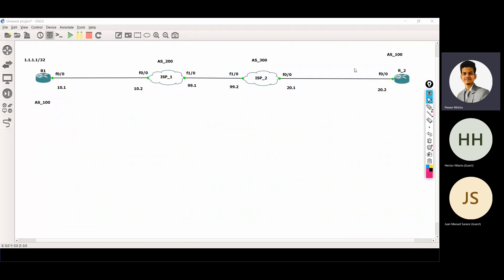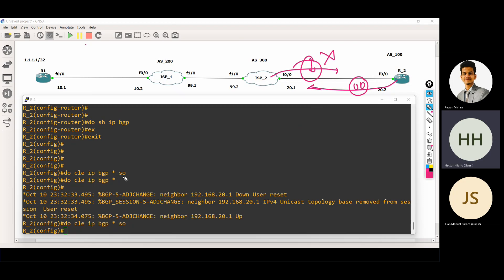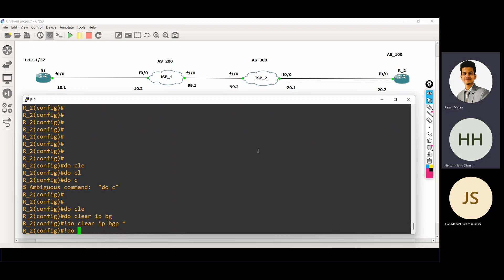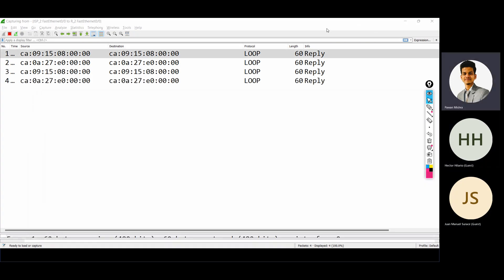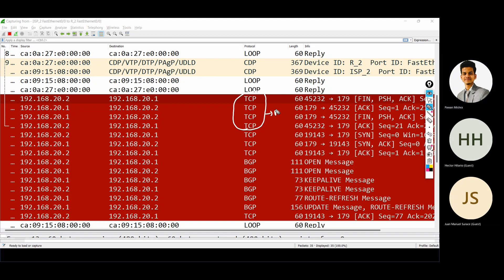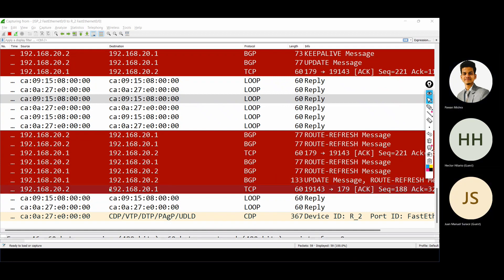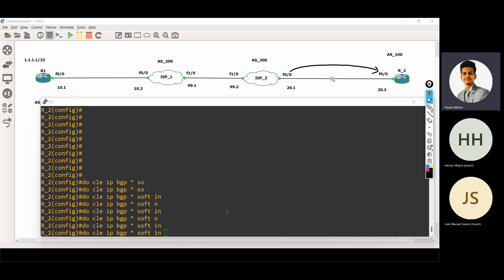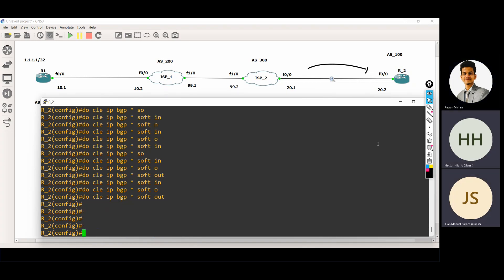BGP Part-2 In English | Border gateway Protocol | CCNA CCNP CCIE | Network Umpires [NU] Pawan Mishra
Hello Everyone Welcome to Network Umpires [NU]

very soon we will upload more CCNA TO CCIE ENTERPRISE Infrastructure, FortiGate, FORTINET, WIRELESS, SECURITY